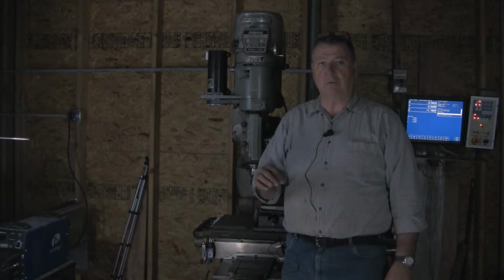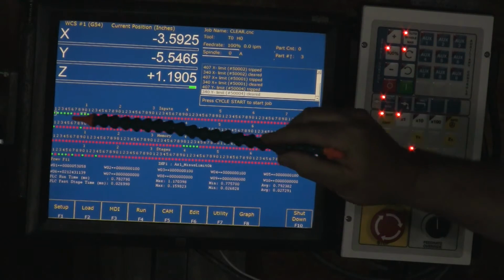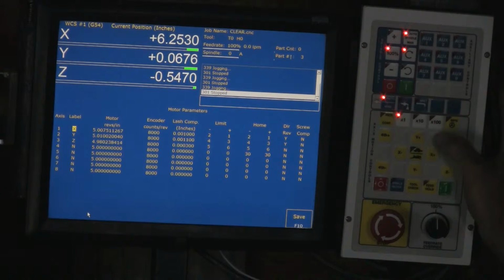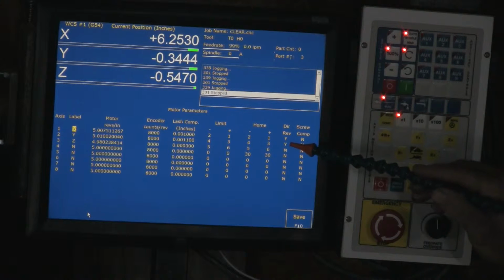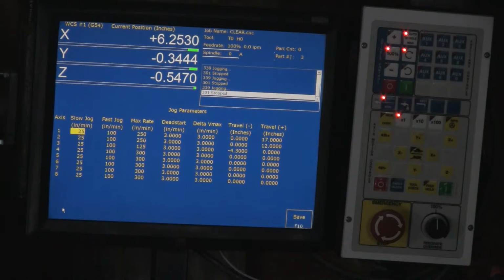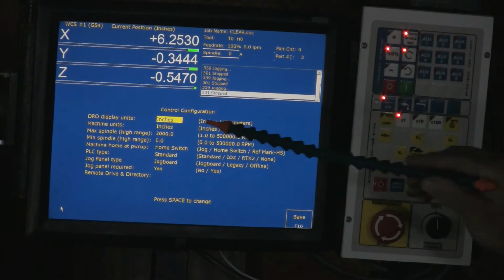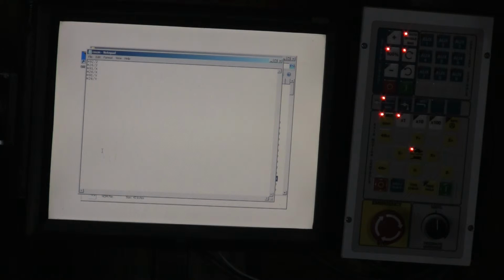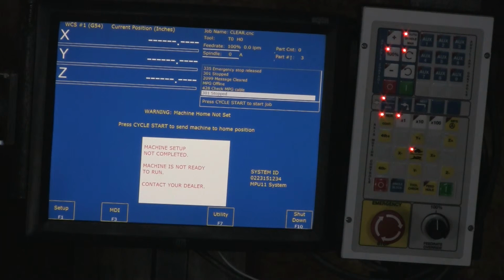Home and Limit CentroidPhase3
Going over Home and limit switches on the Centroid Conversion of my Boss 6